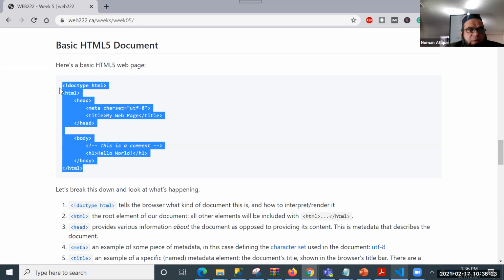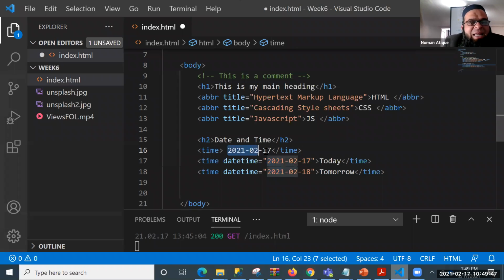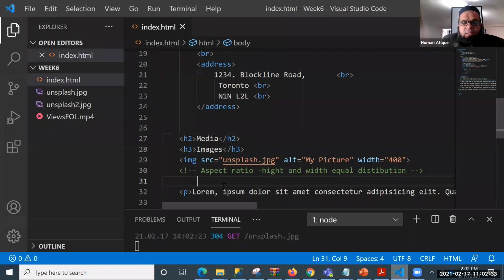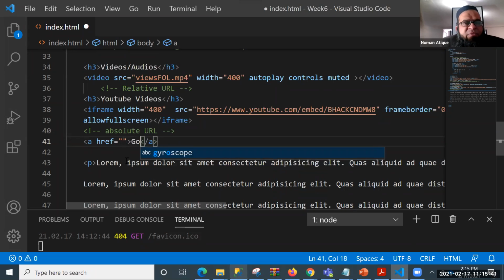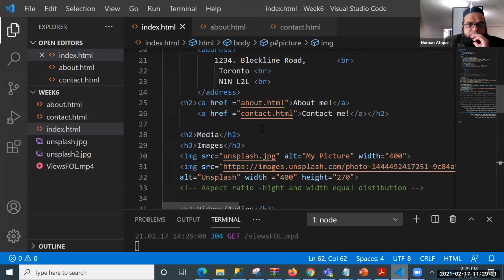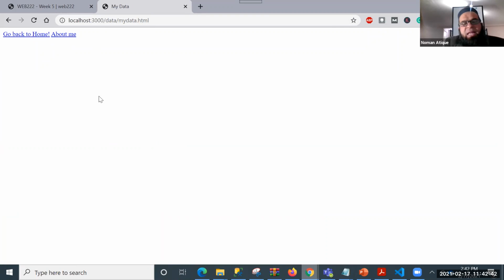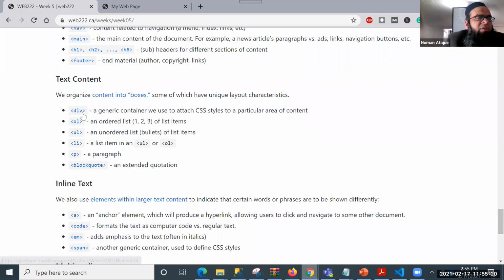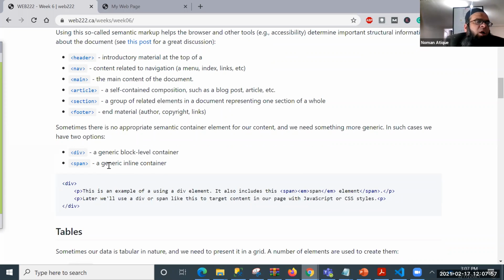WEB222 Week5 Part-1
Introduction to basic HTML programming.